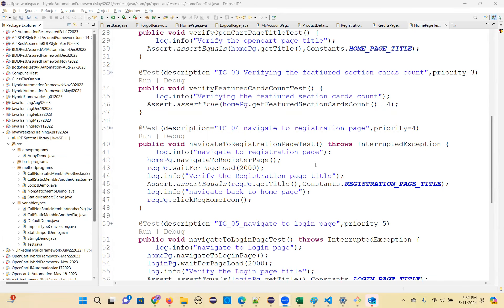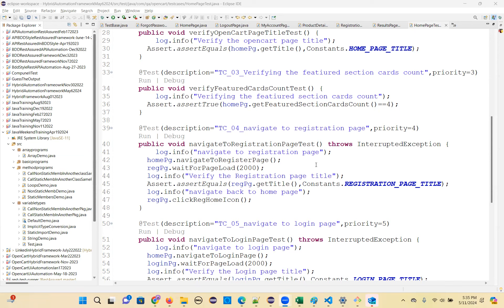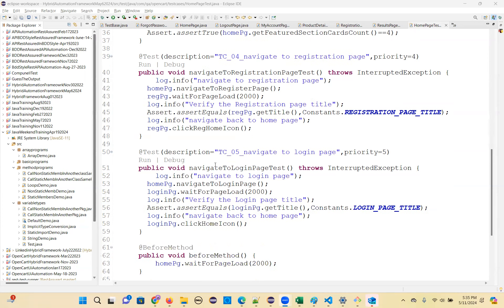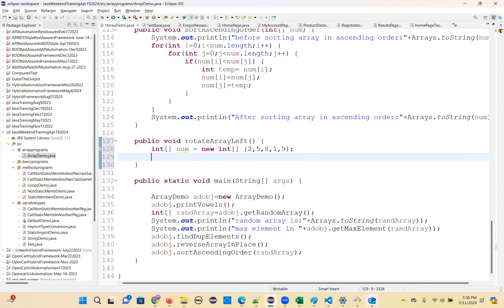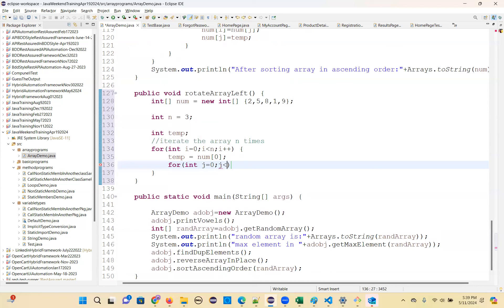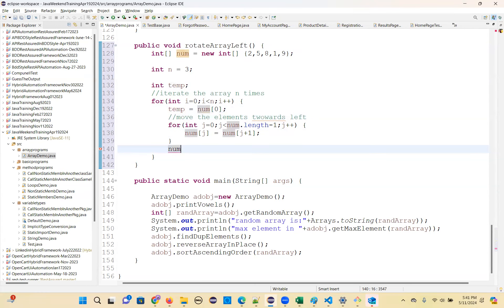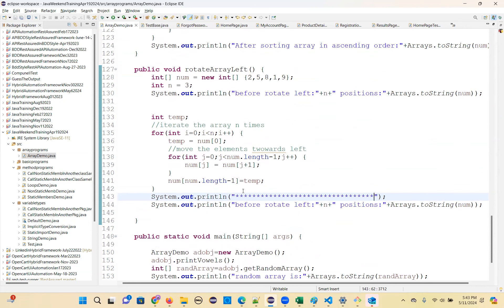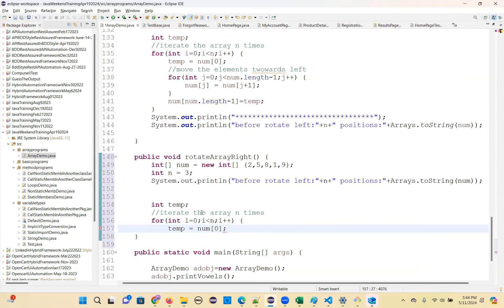CoreJava ArrayPrograms Part2 May 11 2024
CoreJava ArrayPrograms
Rotate array left
rotate array right
two dimensional array